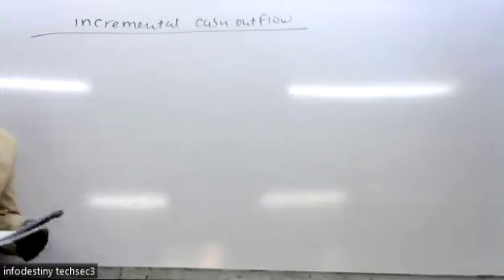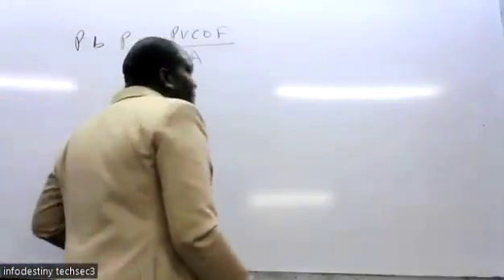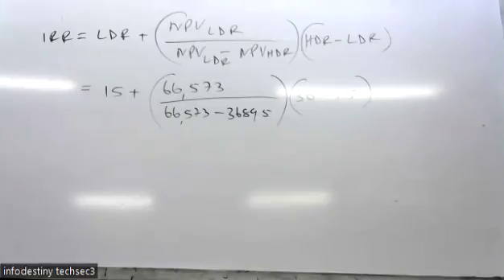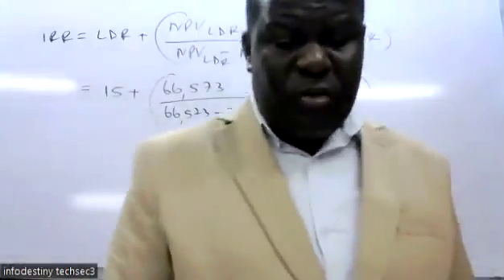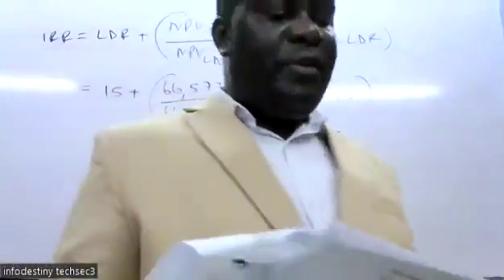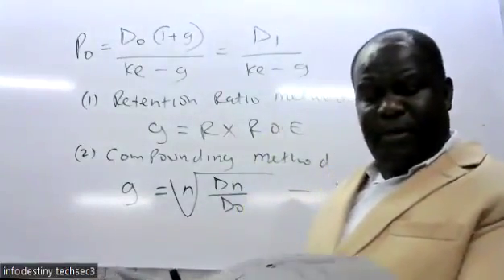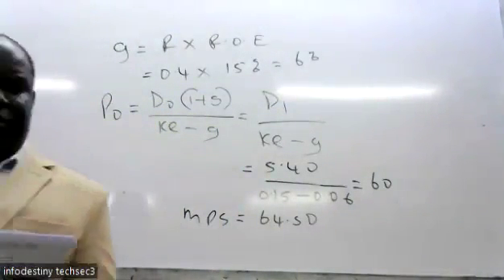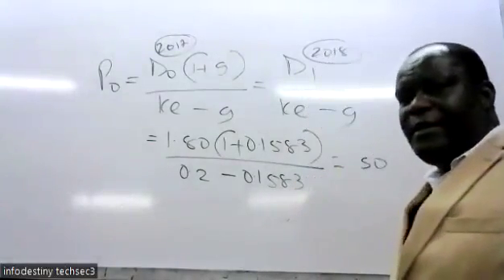FINANCIAL MANAGEMENT Lesson Done On 21 6 2022 1